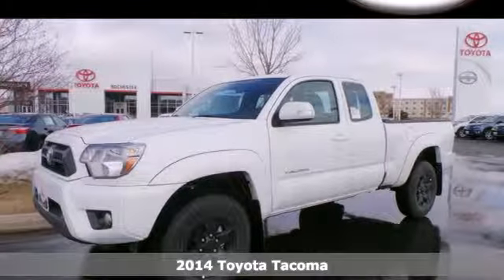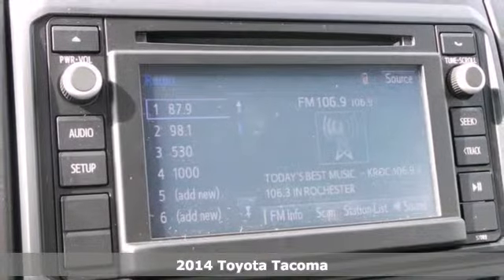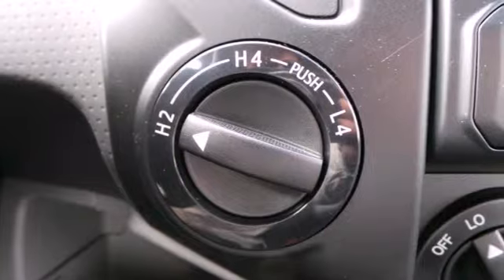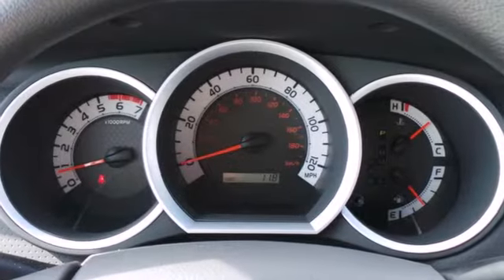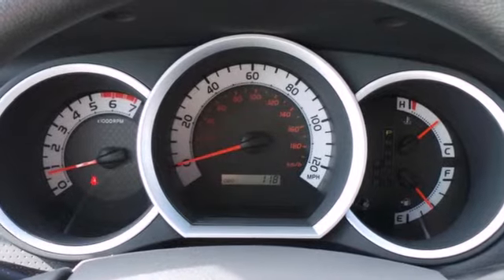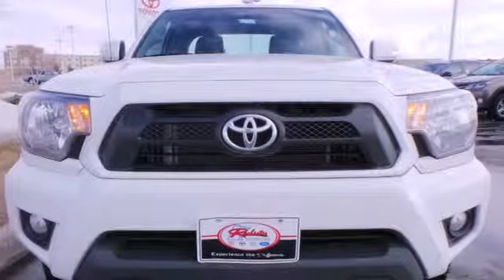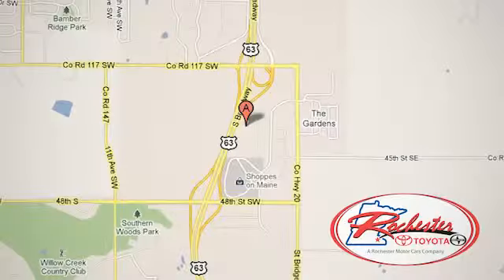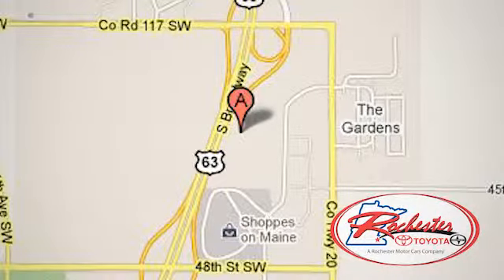2014 Toyota Tacoma Rochester MN Winona, MN S74494 - SOLD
Year: 2014
Make: Toyota
Model: Tacoma
Trim: Base
Engine: 4.0L V6 EFI DOHC 24V
Transmission: 5-Speed Automatic
Color: White
Interior: Graphite
Stock #: S74494

Address:
4900 Highway 52 N